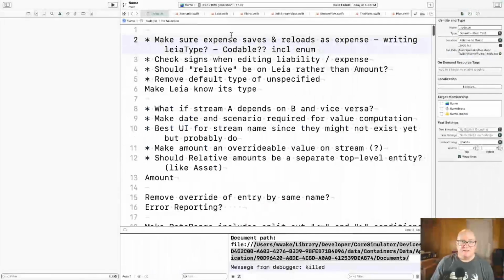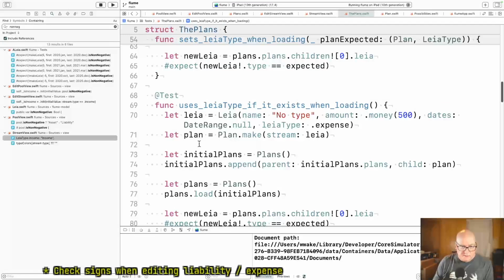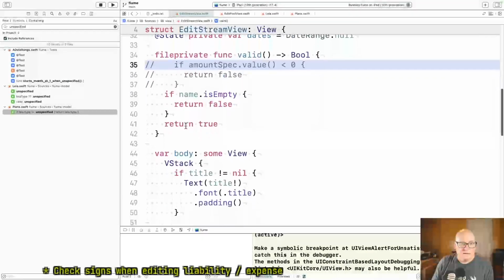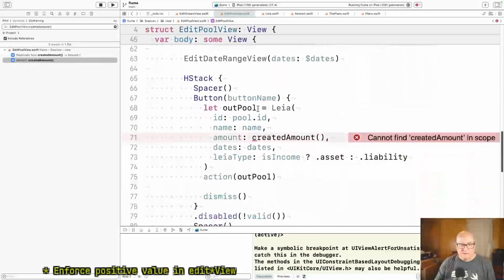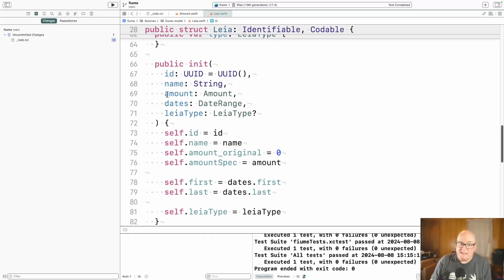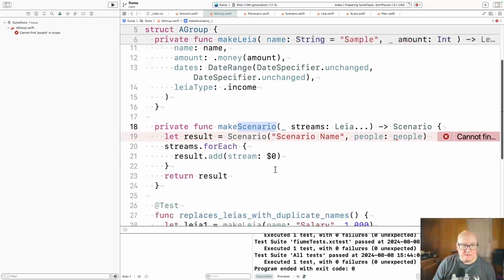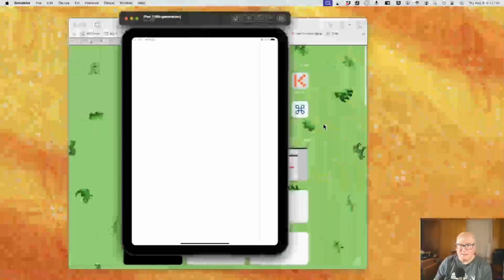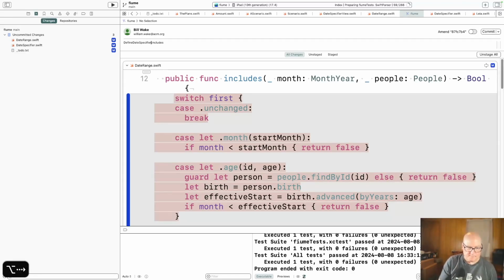FI 24 42: Refactor Sign Calculations - Fiume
* Store and read leiaType in Leia (Codable)
* Transform amount to positive value on input
* Enforce positive value in edit*View
* Remove override of entry by same name
* Make DateRange.includes split out "leq" and "gee" conditions